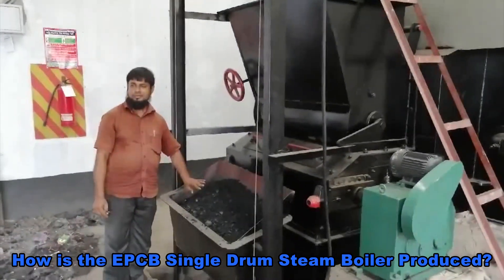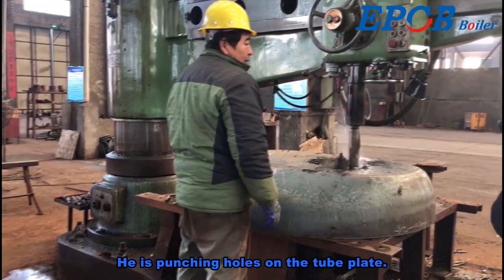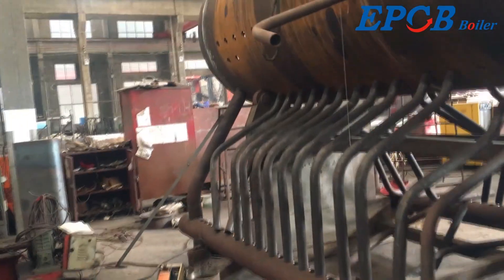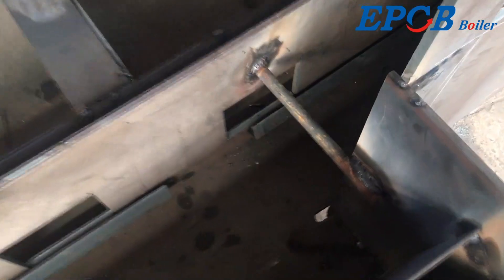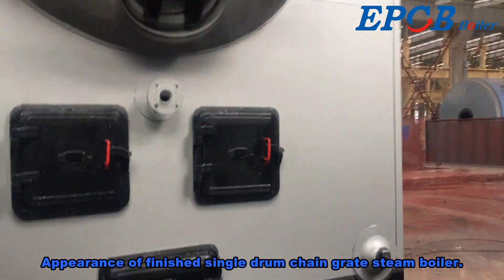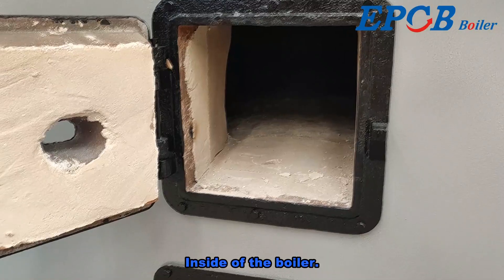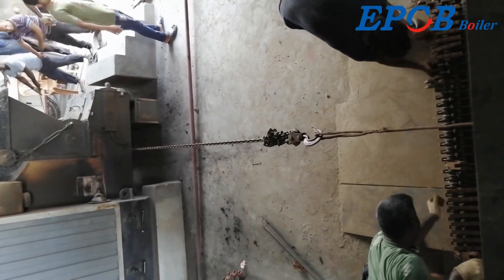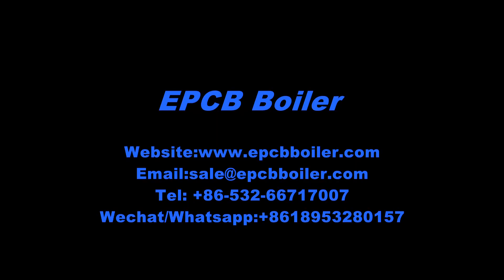EPCB Coal-Fired Boiler's Process from Raw Material Selection to Operation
EPCB has 120000 square meters of industrial boiler plant, with a strong production capacity, We can produce the boiler system you need in the shortest time! This is our chain grate coal-fired boiler production process! You can have a brief understanding!
EPCB is a professional industrial boiler manufacturer with a history of 68 years. We have a perfect pre-sale, sale, after-sale service system. Our main products are all kinds of steam boilers, hot water boilers, thermal oil boilers! We hope the EPCB boiler can create more value for you!